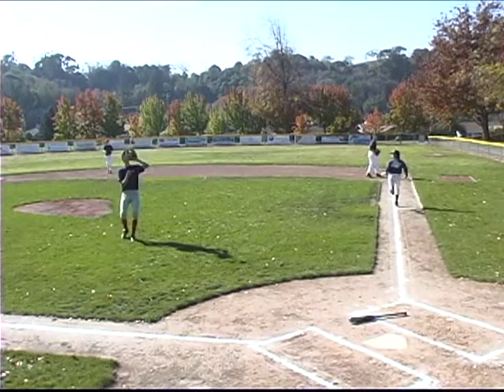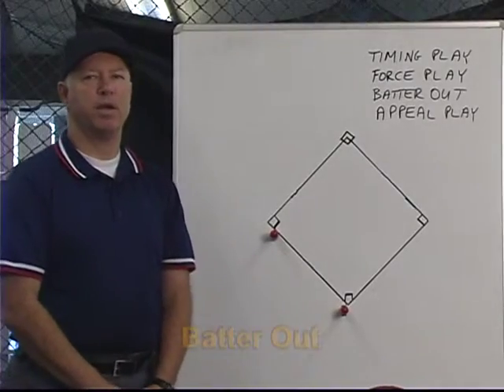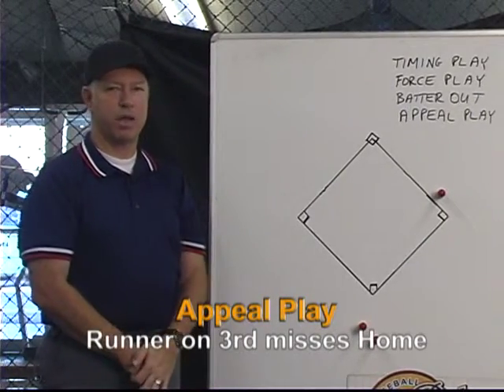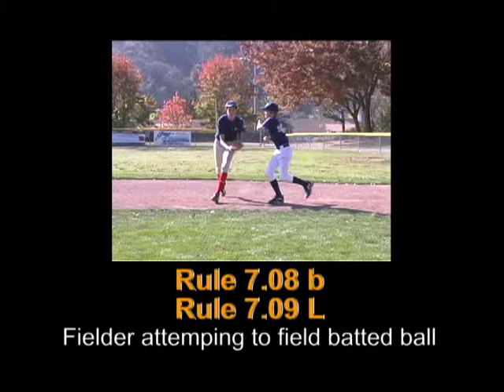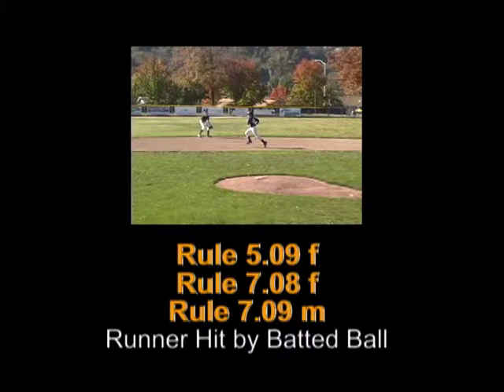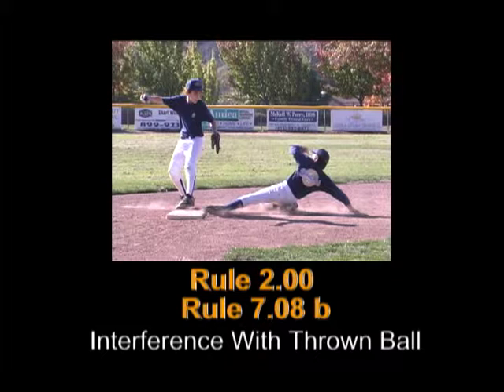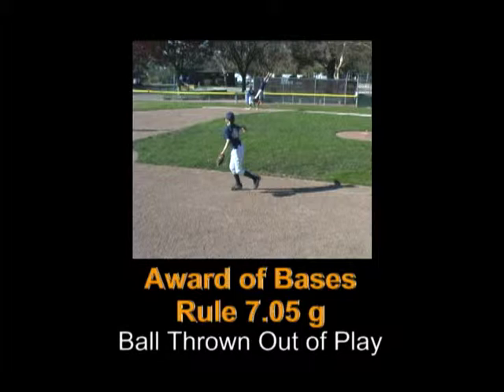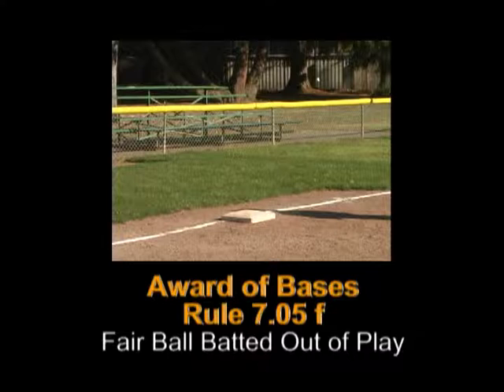VTS_01_3